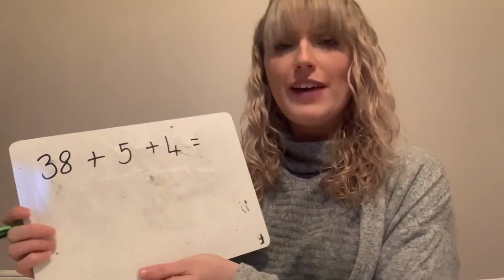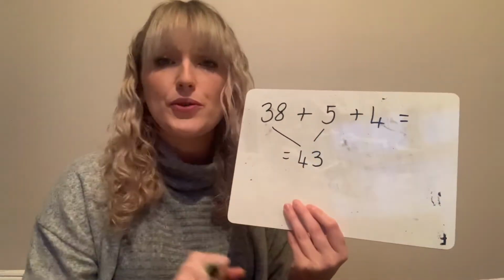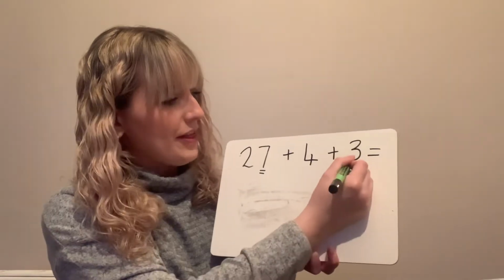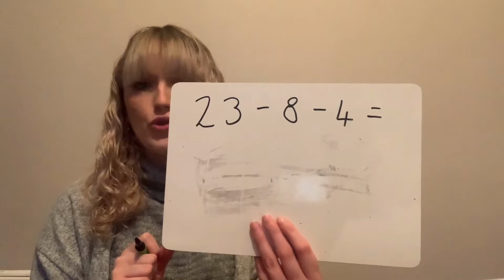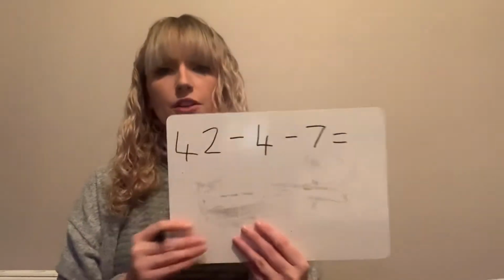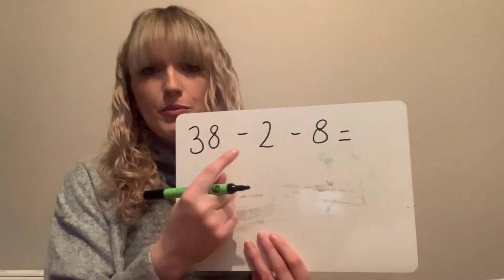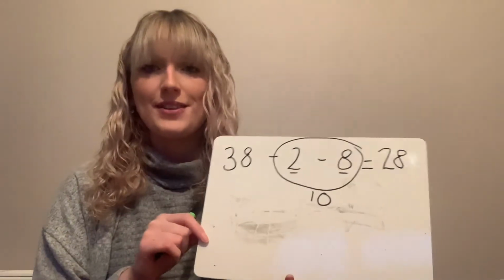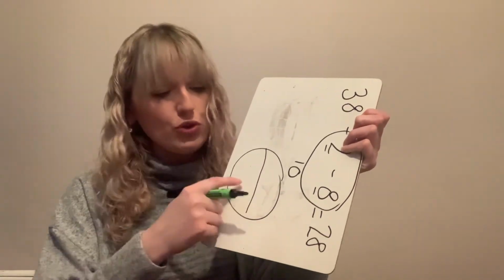Year 3 - 25/01/21 - Maths - Y2 Booklet